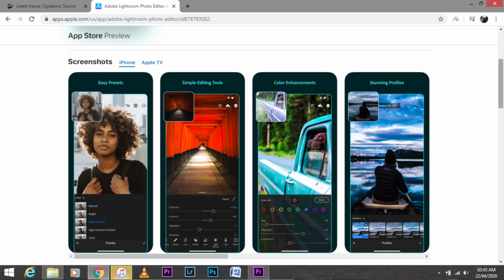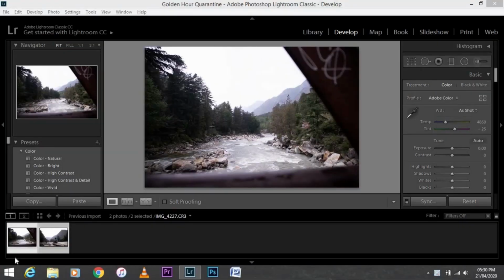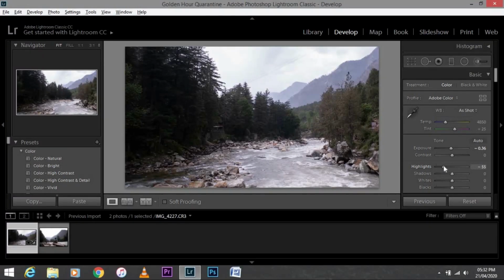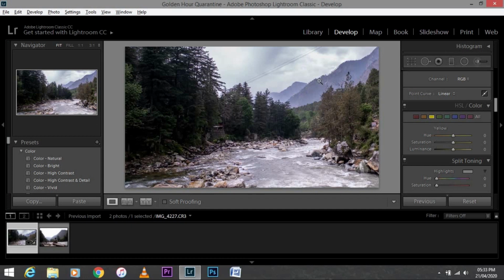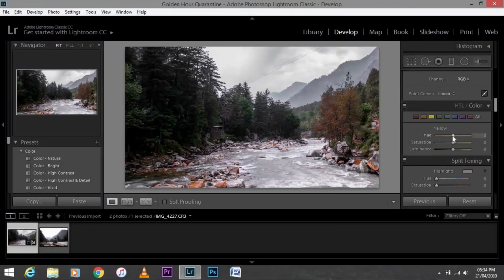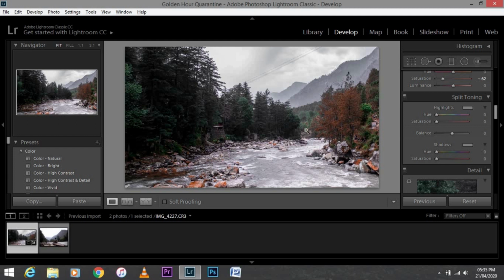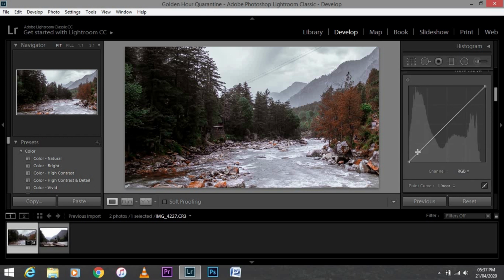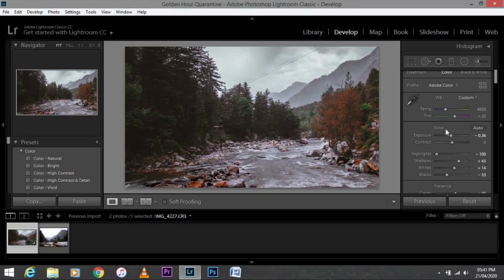Create SURREAL AND MOODY LANDSCAPES | Lightroom Tutorial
A Lightroom tutorial on how to edit over exposed landscape shots with dark moody and surreal look.